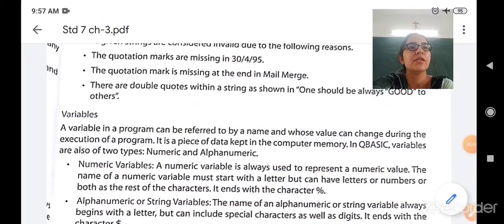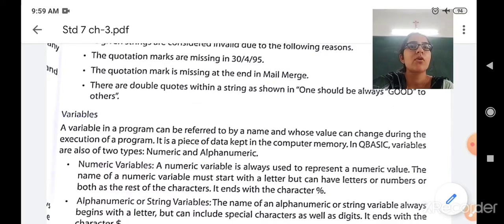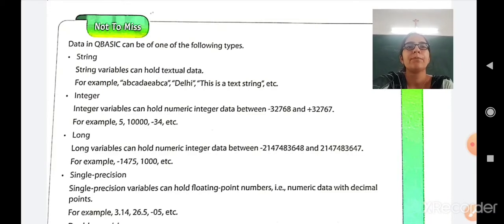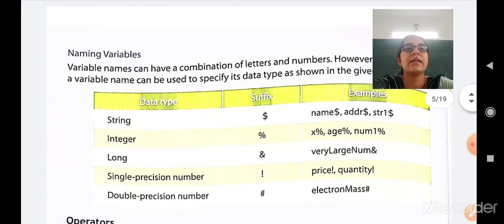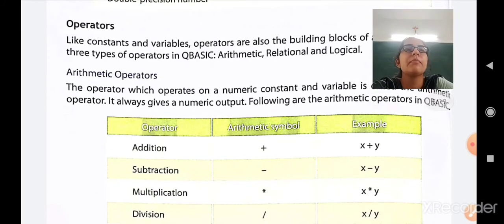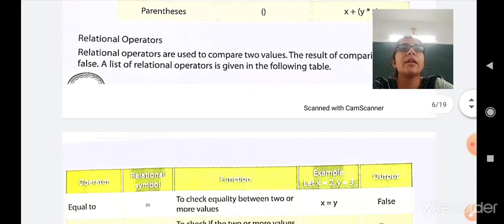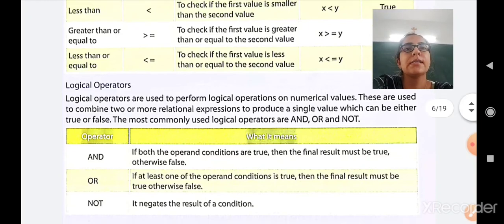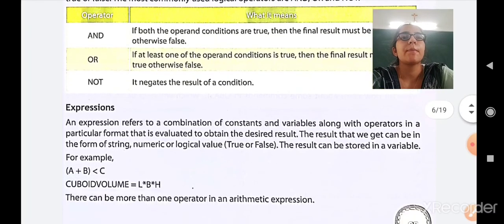Std 7 saloni tr computer